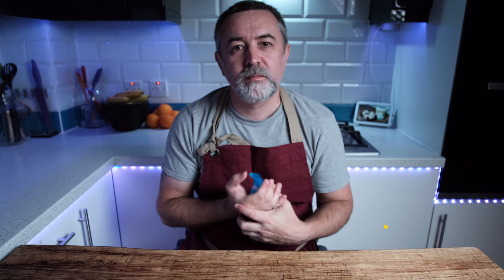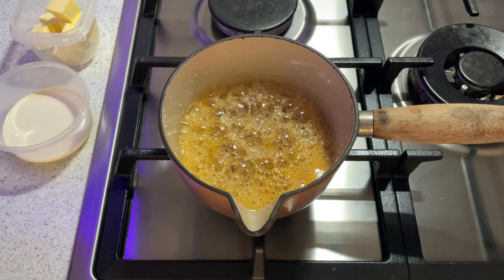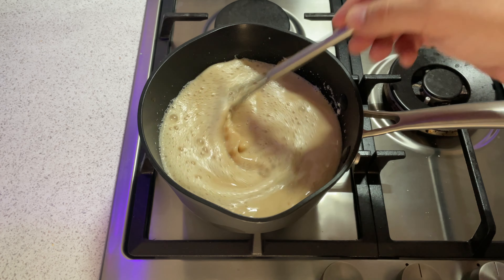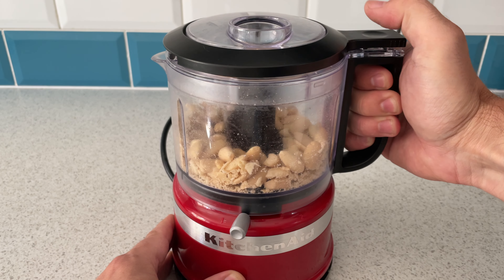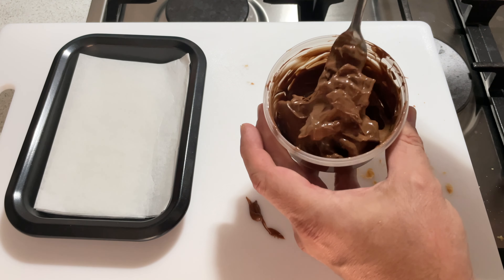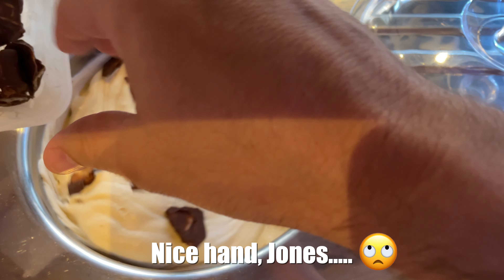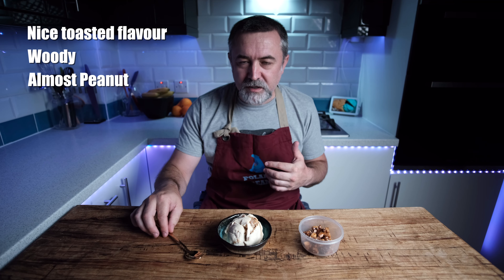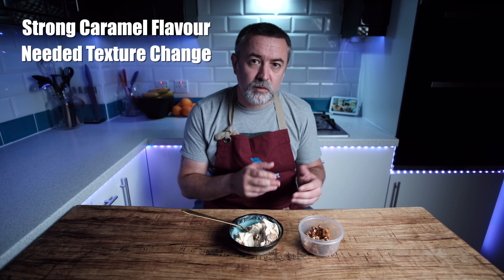Making Häagen Dazs Caramel Cone Explosion ice cream at home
Häagen Dazs Caramel Cone Explosion was a requested make by a few subscribers, it's difficult to know if this flavour comes from/came from Canada or the US?
The US has Caramel Cone, Canada has Caramel Cone Explosion it appears. Can you get this where you live?

Now there are a few steps to making this Caramel Cone Explosion ice cream but it's actually really good when finished. Smooth caramel ice cream with crunchy almond praline/almond brittle and the chocolate covered waffle cone pieces.
Take a deep breath and prepare for the making of video!

What you will need:

The Ice Cream:
500g Milk
400g Cream
30g Sugar
5g Light brown sugar
50g Dextrose
55g SMP
1.1g Stabilizer (optional)

The Caramel for the ice cream:
100g Sugar with
30g (2 tbsp) of Water
50g Cream
50g Butter

The Praline:
100g Sugar
30g Water
200g Blanched and Toasted Almonds

Chocolate Covered Waffle Cone Pieces:
100g Milk Chocolate
10g Neutral or Refined Coconut Oil
Waffle Cone Pieces

The almond praline doesn't go rock solid and has a really nice bite, the waffle cone pieces are perfect (although messy!) and the caramel ice cream is amazing. I strongly recommend you try making this if you can, it's worth it.

All support is greatyl appreciated and helps us build towards our dream of bringing our ice cream to the masses.